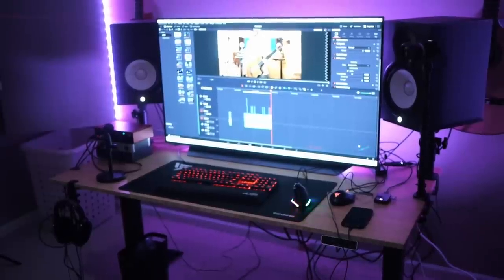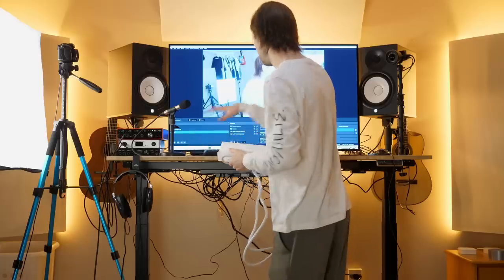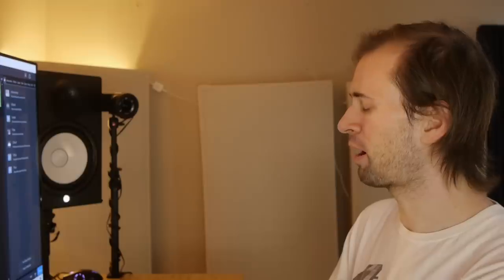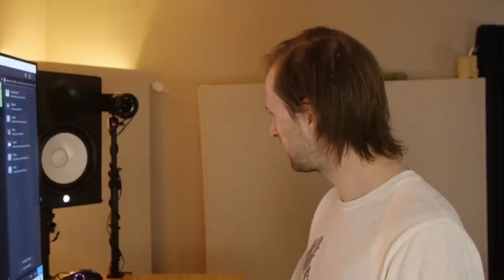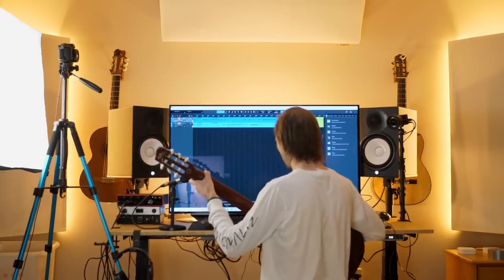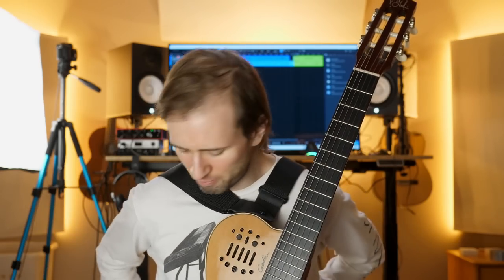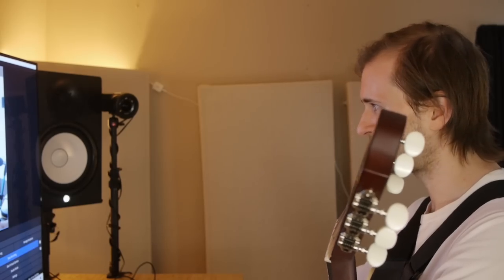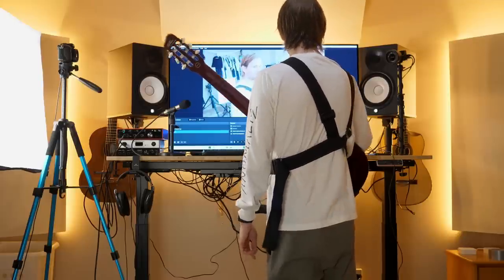The Obligatory Studio Tour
Guys, it's all about PRODUCTS.  It's all about PROFITS.  Here's the gear that helps make those things possible.  ⬇️

Midi Box: Axon AX50, AX100, or various Roland units.  Tough to find the Axon.

Wacky Guitar Strap

Budget Camera

Streaming Cam: Z CAM E1 (ebay it)

USB Foot Pedal

Monitor (This TV is newer/better than mine and is what I'd get)